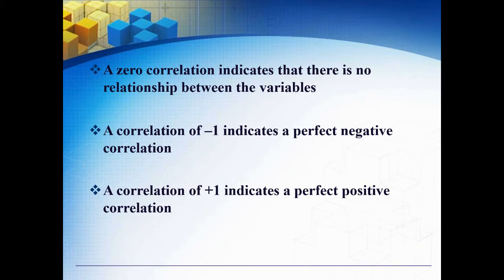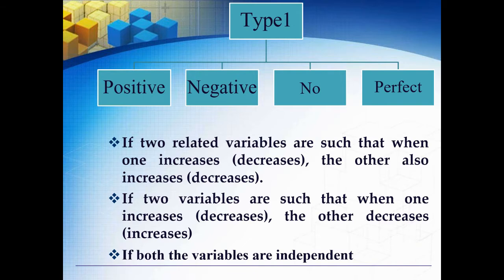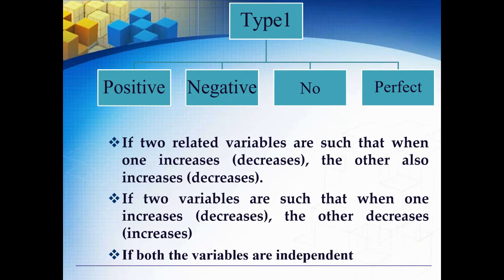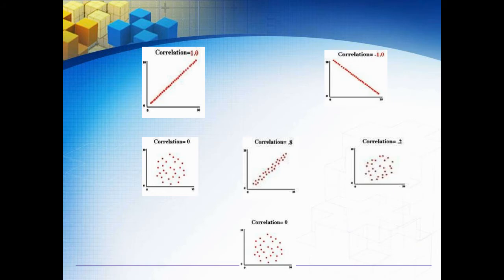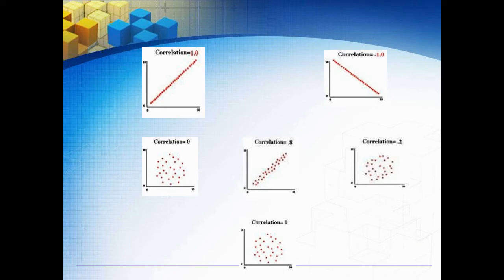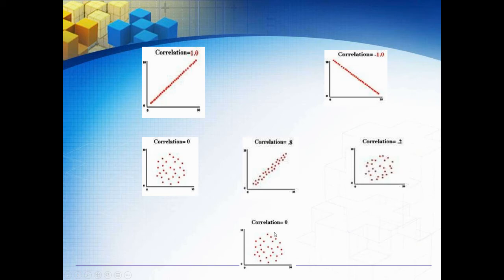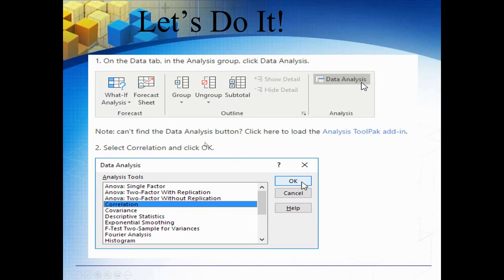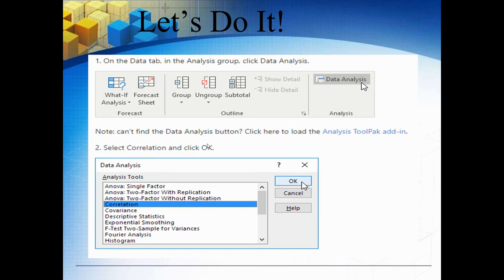Correlation Analysis in Excel Part 2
Introductio to Correlation Analysis